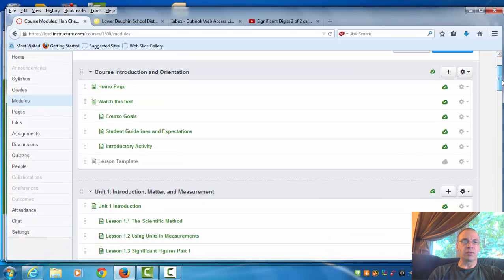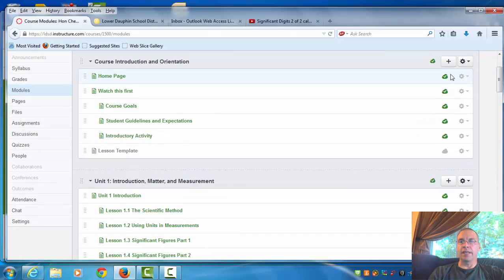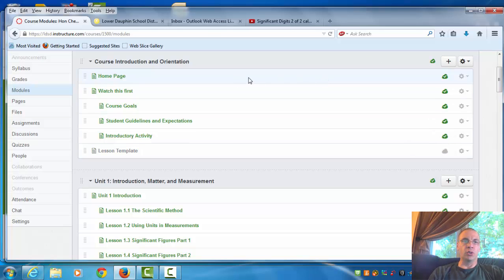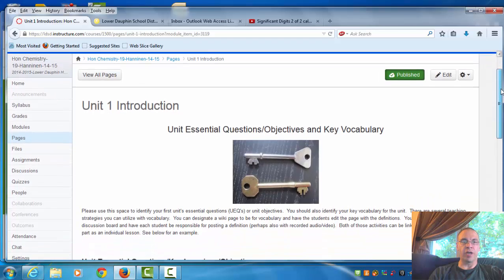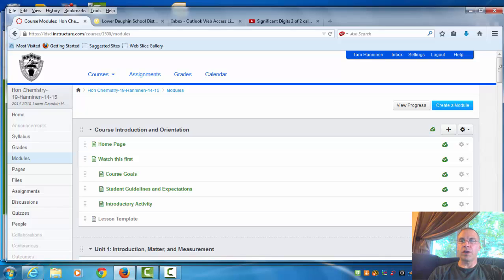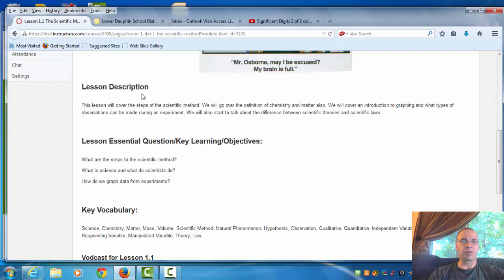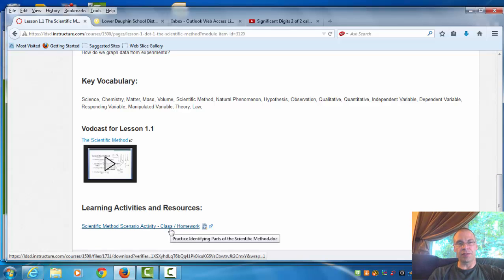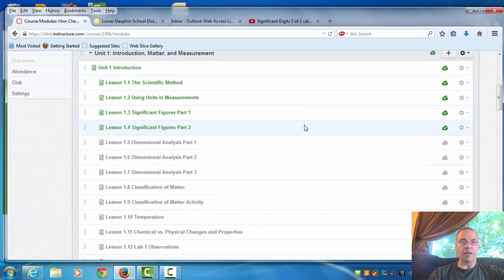Canvas Introduction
A basic description of using Canvas for class